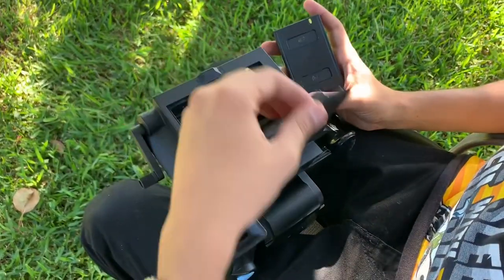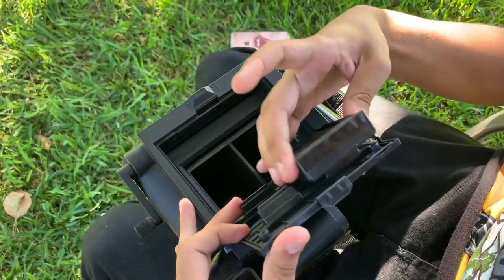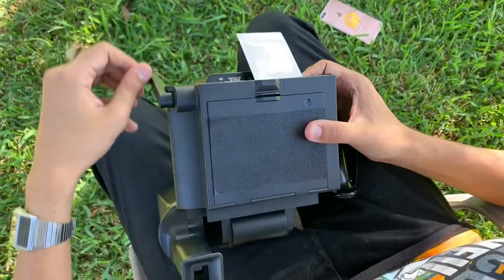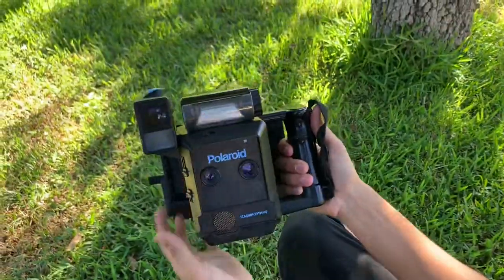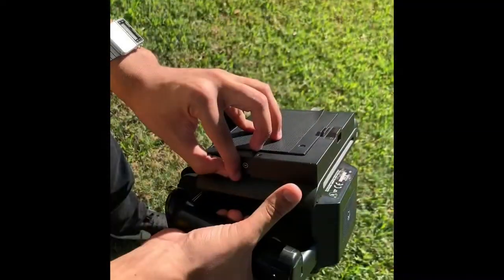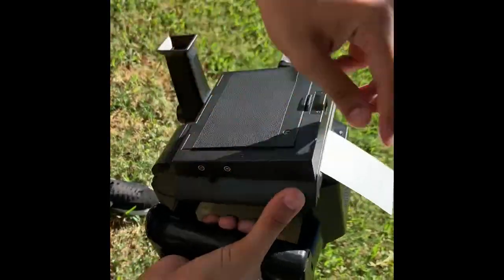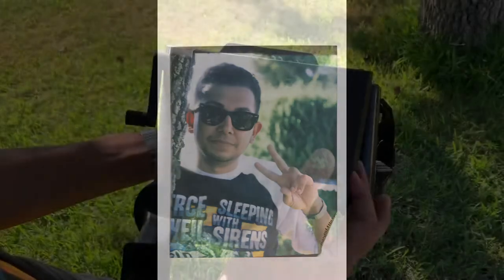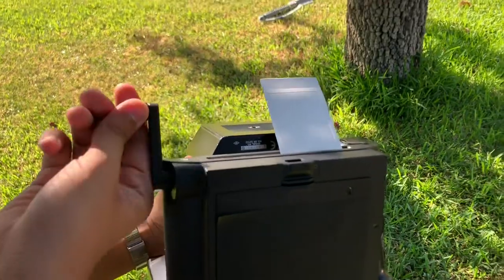Fujifilm Instax Mini on Lomography Bel Air X6-12 Instant Film Back Polaroid Miniportait 203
Here I am showing you that if you have the lomography instax wide back (sadly discontinued) you can shoot instax Mini without having to modify the back pressure part of the camera. Obviously it’s modified to fit the back of the mini portrait. It will work if you use it with the Bel Air X6-12 as well!